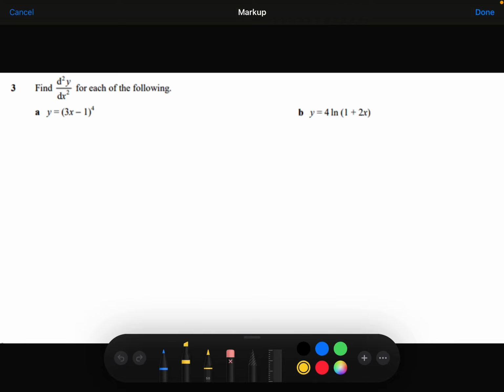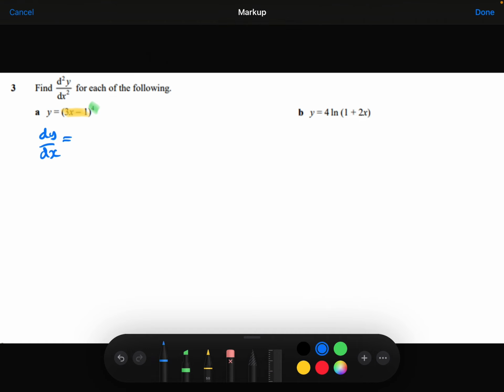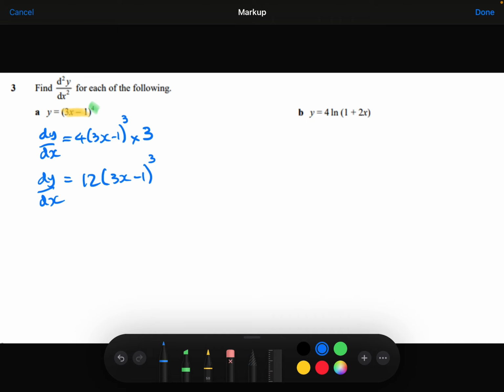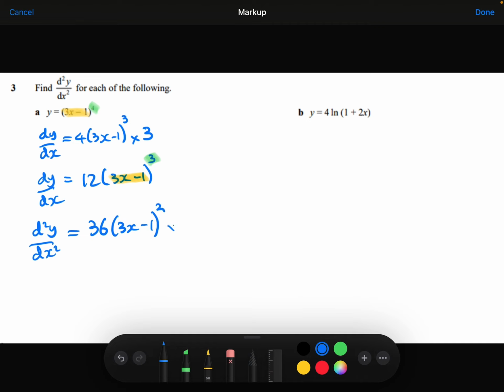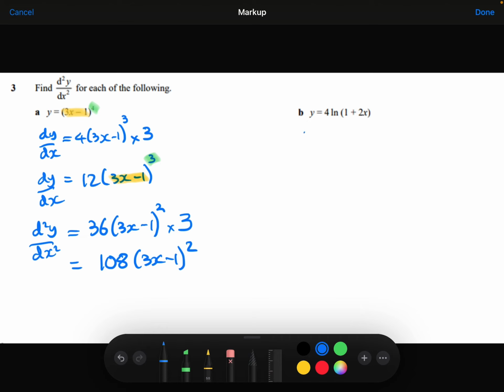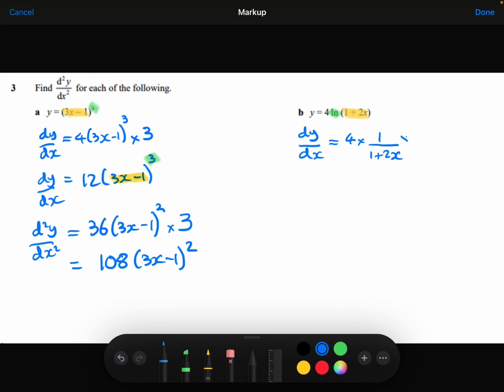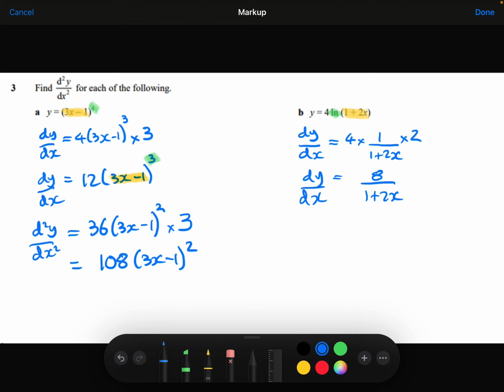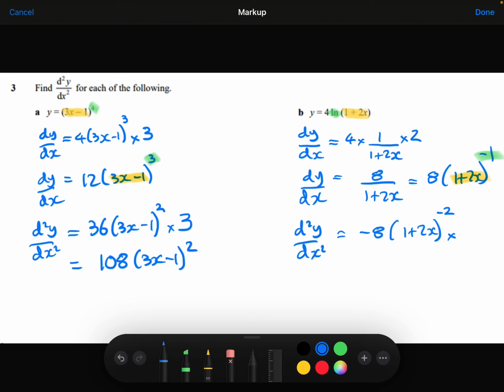Mixed Differentiation rules - Q3